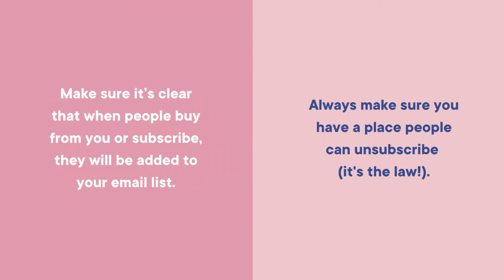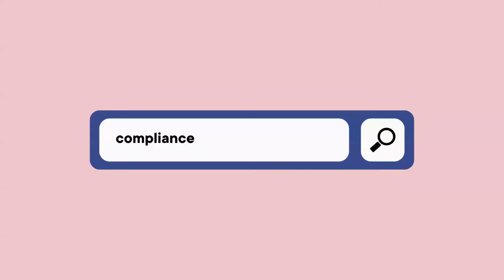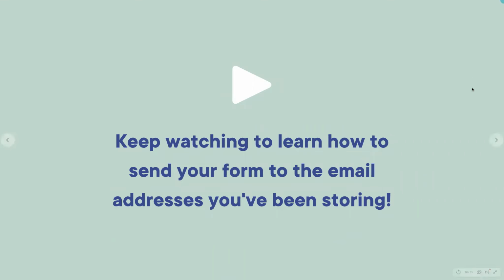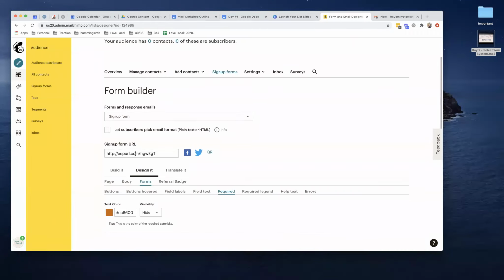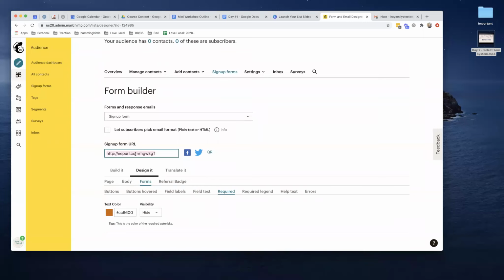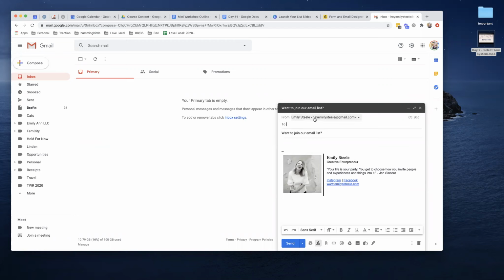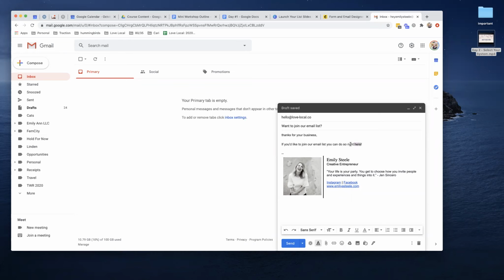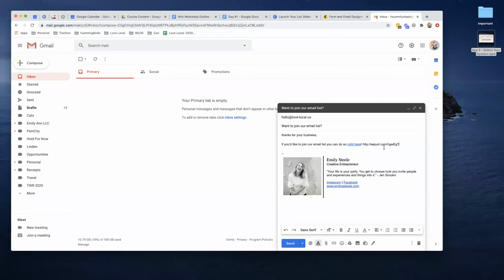Compliance In Email Marketing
Also always make sure your emails have a place for people to unsubscribe (it’s the law!).

This video is a step in our Launch Your List series, detailing everything you need to do set up, launch, and grow your email marketing as a local business owner.

For all the behind-the-scenes of Love Local, make sure to follow our Instagram Stories over @love.local ➡️

BUSINESS TOOLS WE LOVE